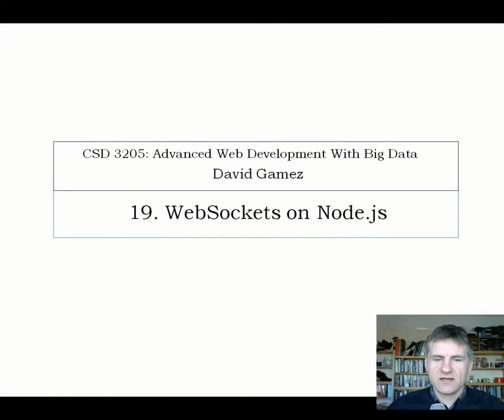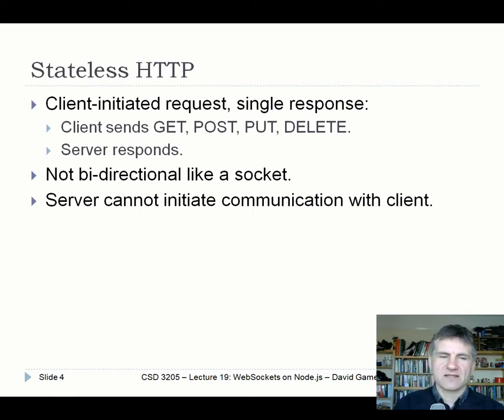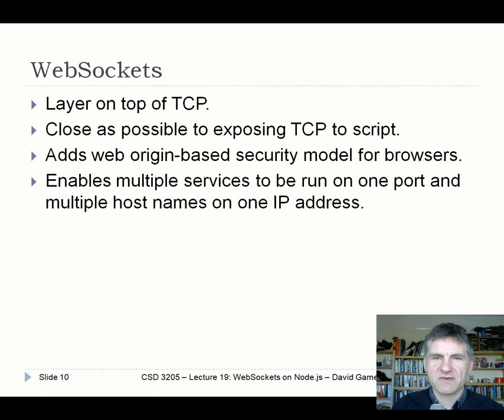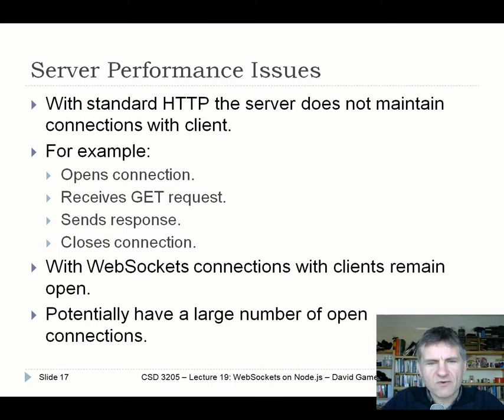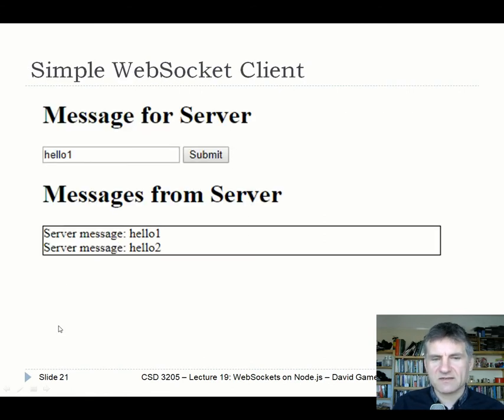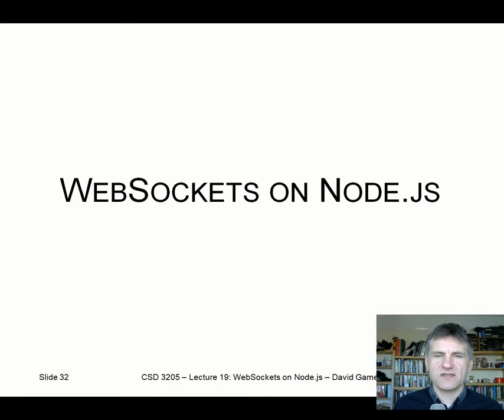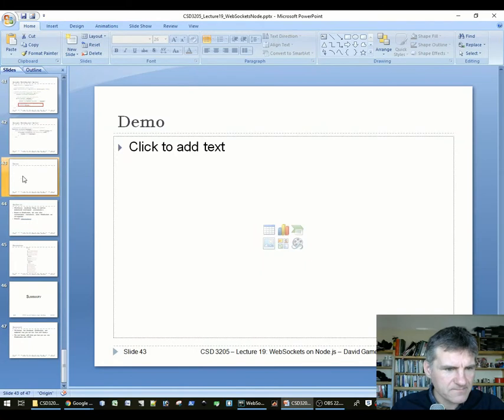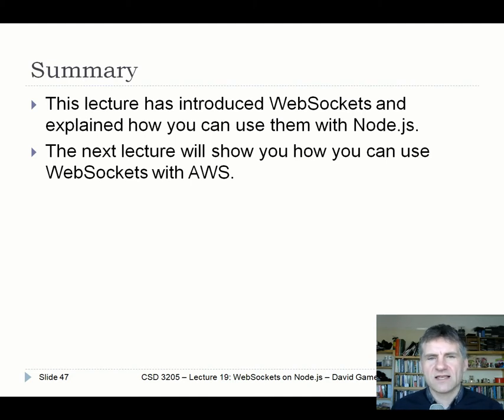CST 3130 – Week 19 | Lecture 20: WebSockets on Node.js - David Gamez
Introduces WebSockets and explains how you can get a simple chat application running on Node.js.

This lecture is part of a third year undergraduate course on Advanced Web Development with Big Data (CST 3130) at Middlesex University, London, UK.